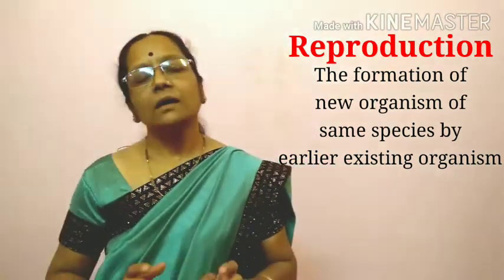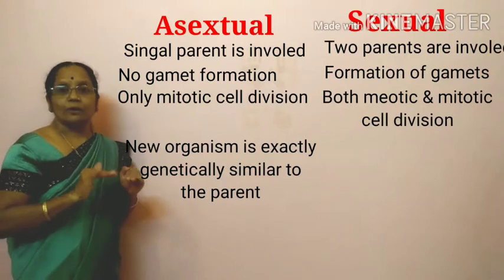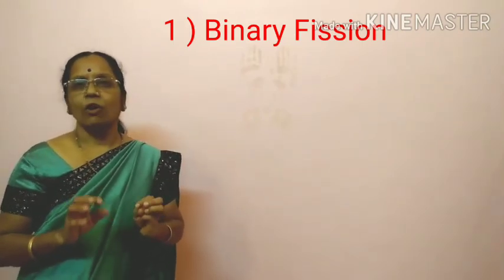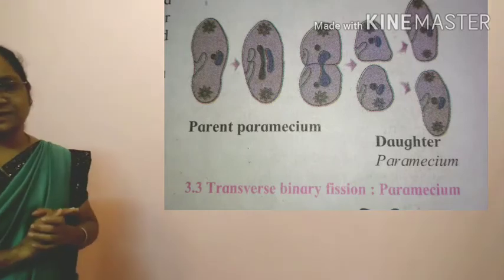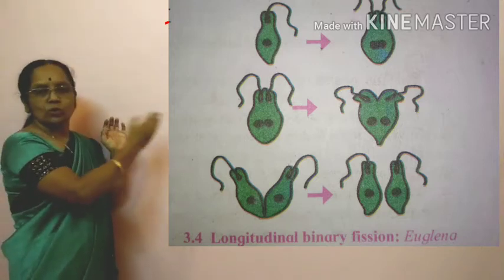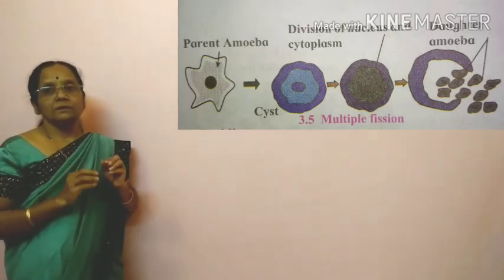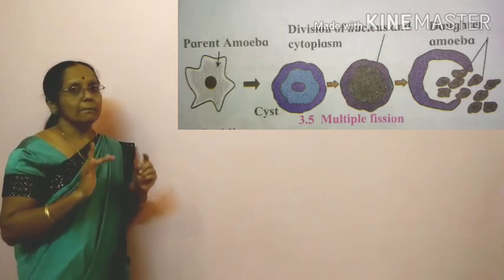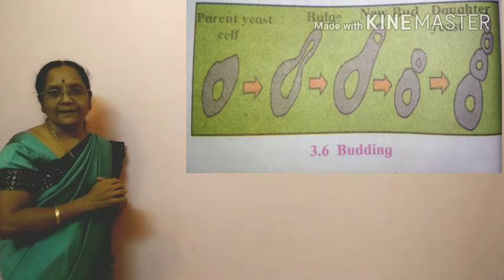Xth sci(semi)chapter 3 part 1